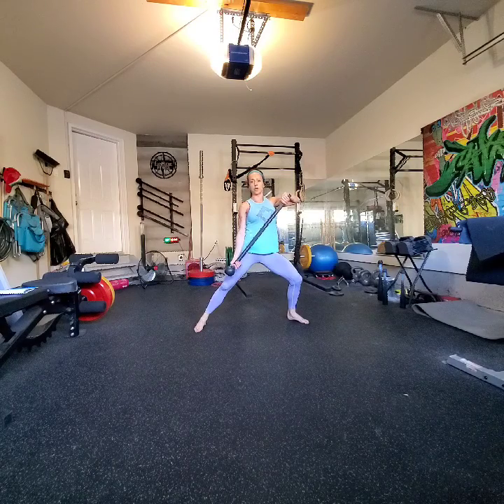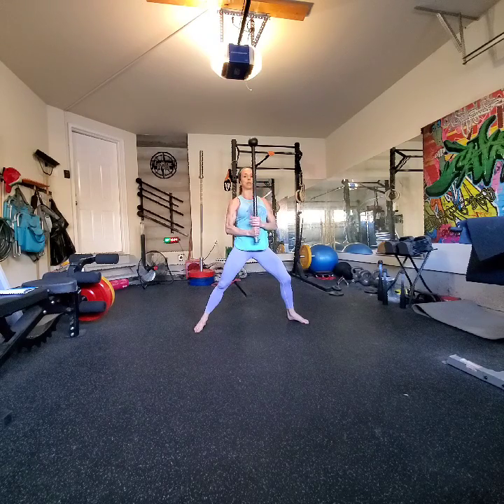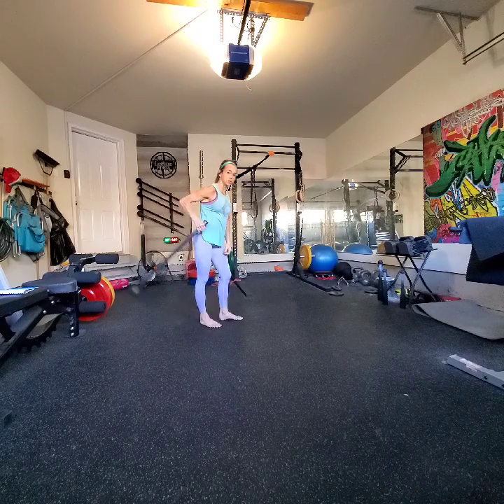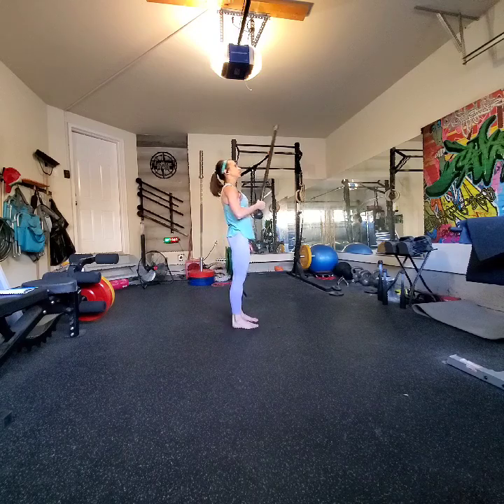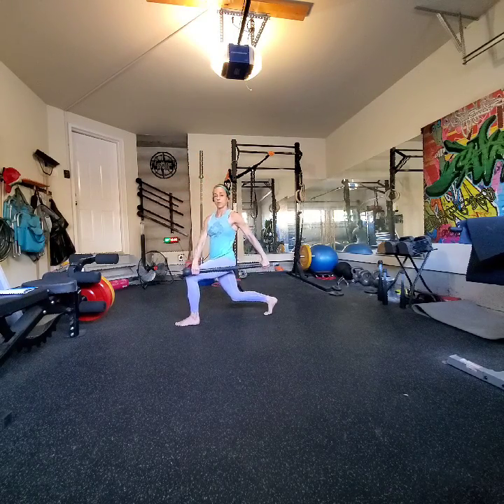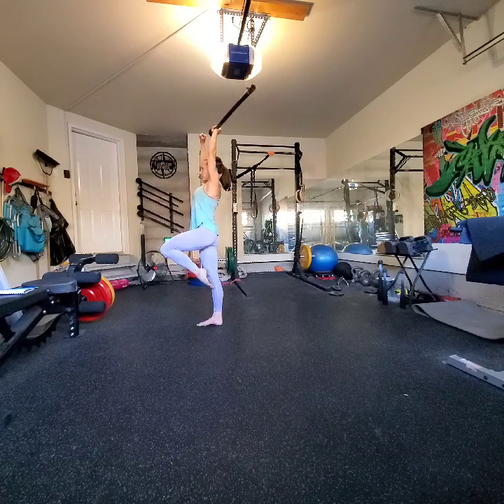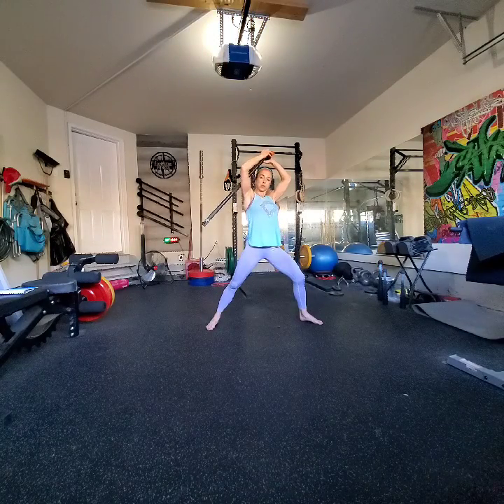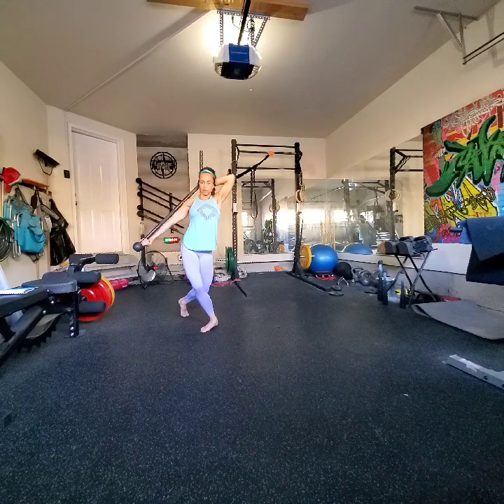I'M CRAZY- FLOW TUTORIAL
Steel mace flow tutorial